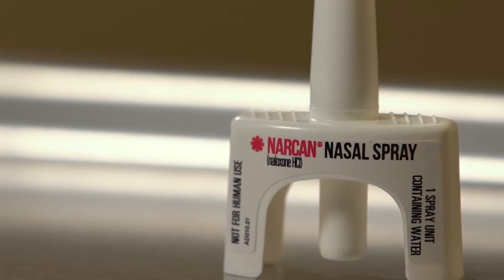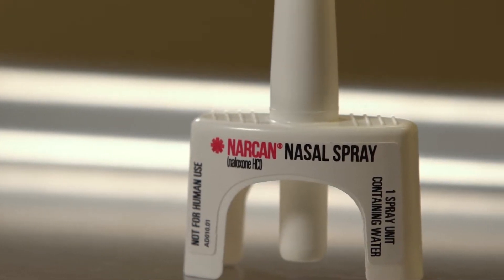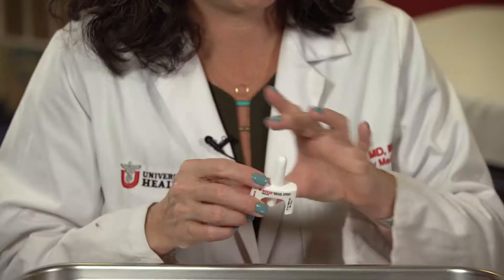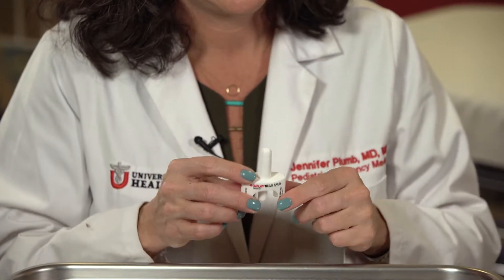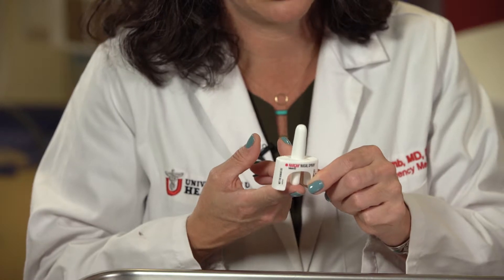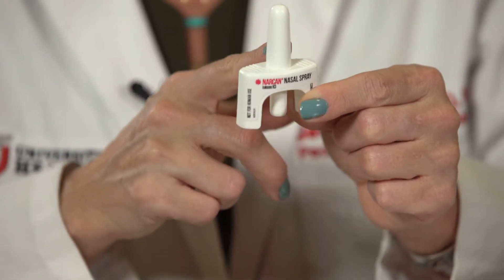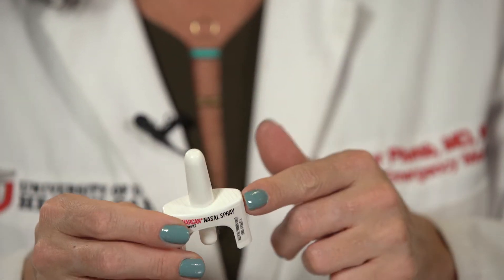How To Administer Naloxone Nasal Spray Kit